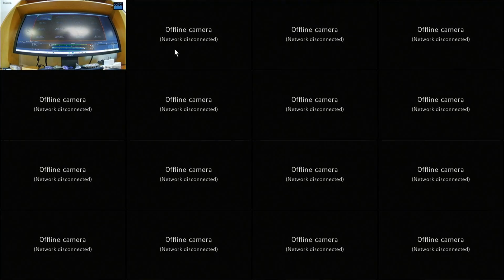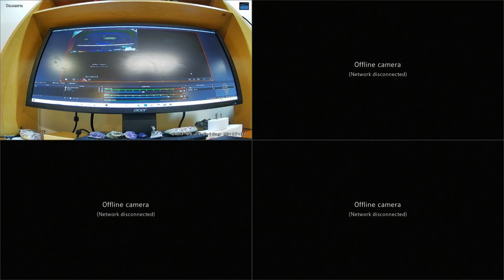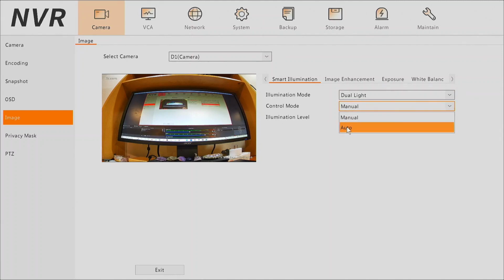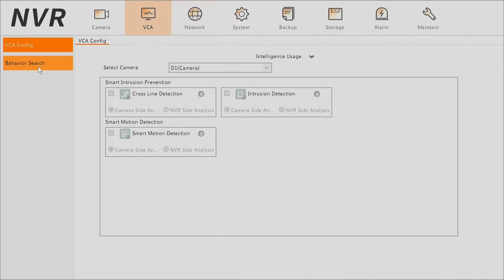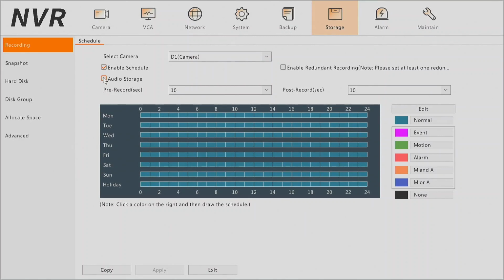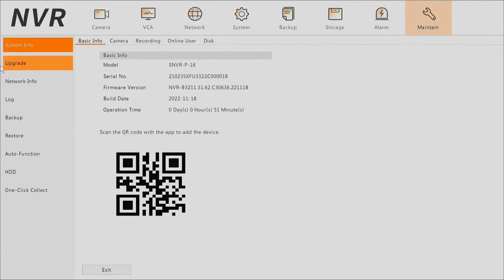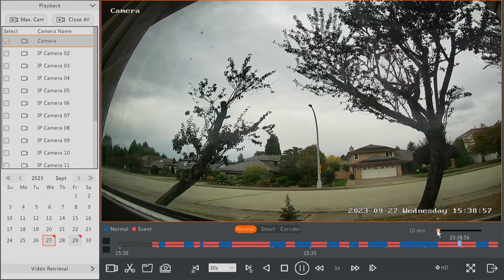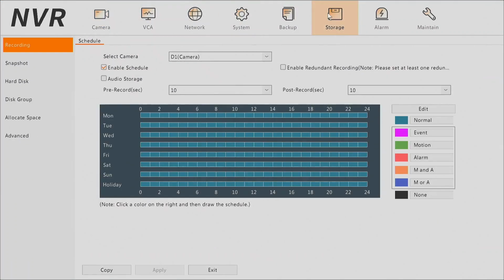Guard Viewer NVR Tutorial - A Step by Step Guide to Operating NVR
Guard Viewer NVR Tutorial - A Step by Step Guide for operating your NVR with direct connection to the NVR with a monitor and mouse.